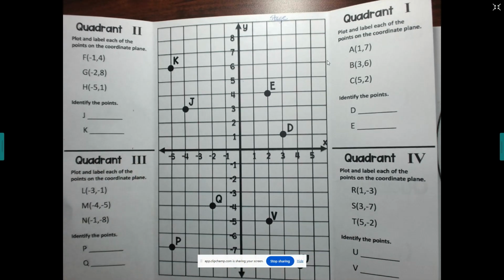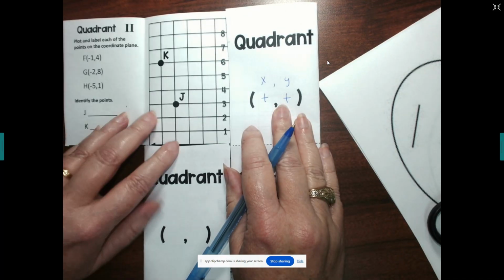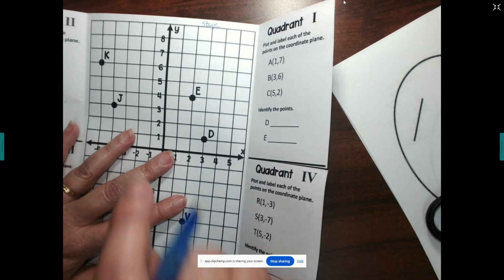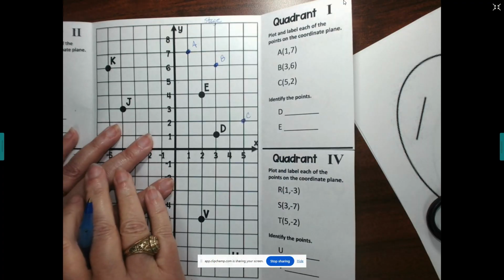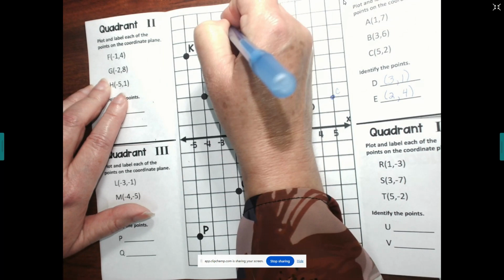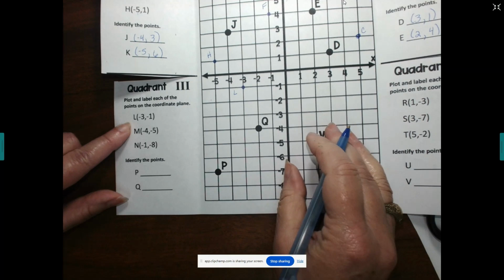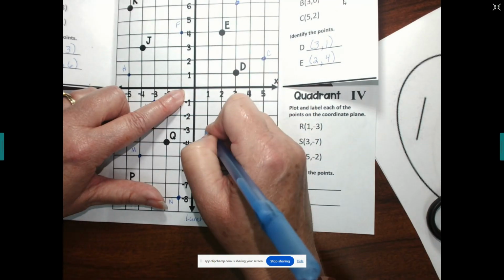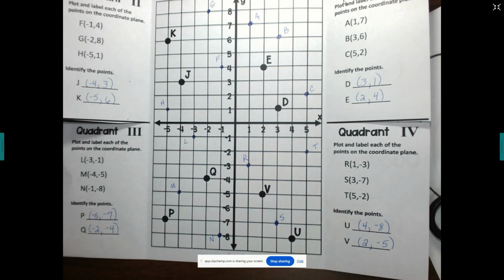Coordinate Plane Foldable